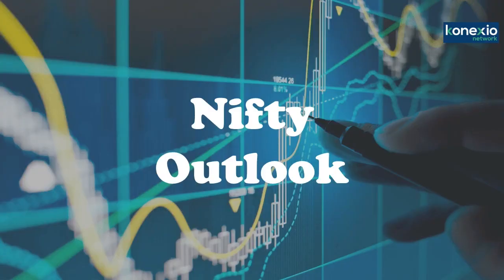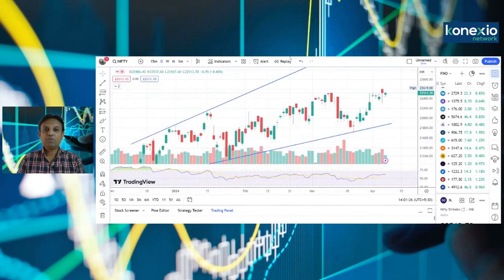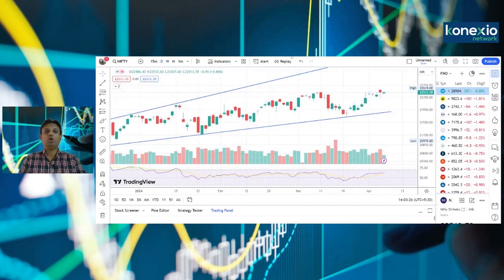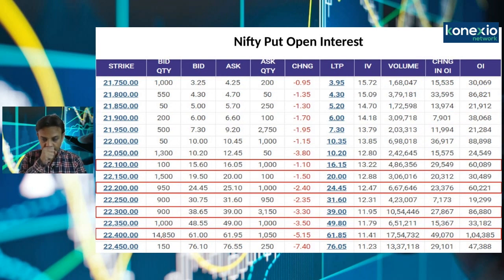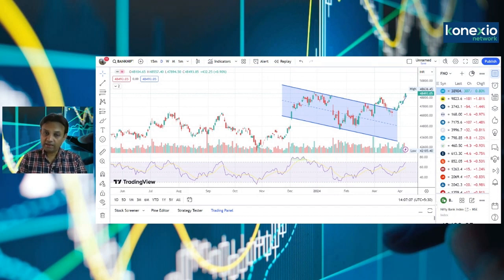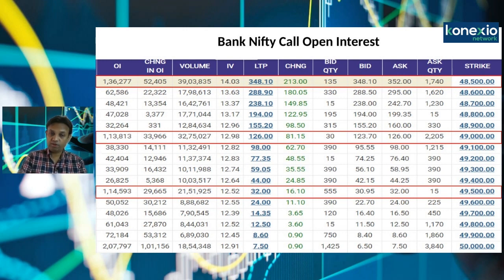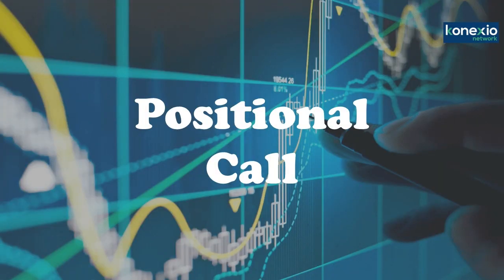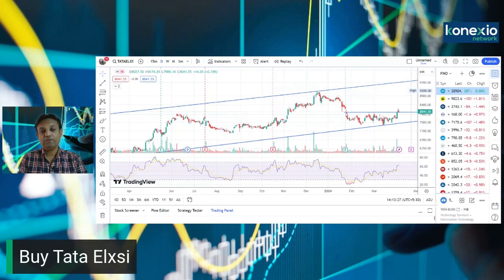Indices At Life Time Highs, Charts Turning Stronger.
Tata Elxsi is Looking Good for Short Term

Timestamp

00:17 Intro
01:45 Nifty Outlook
09:35 Bank Nifty Outlook
14:04 Positional Call